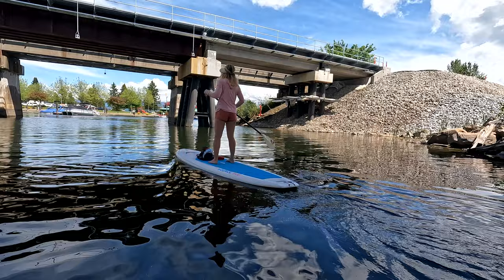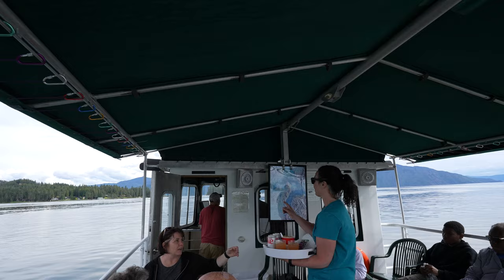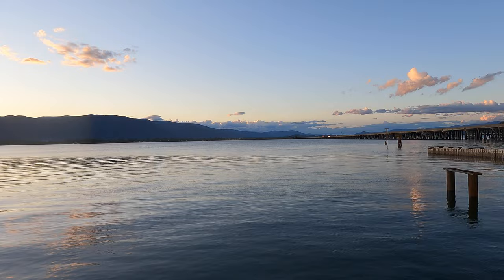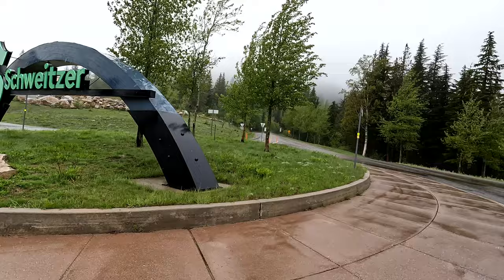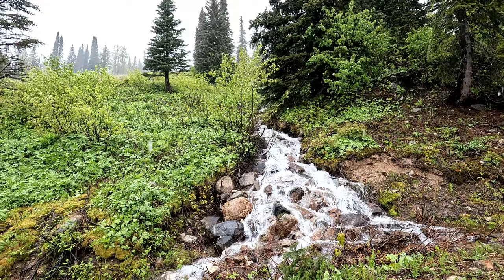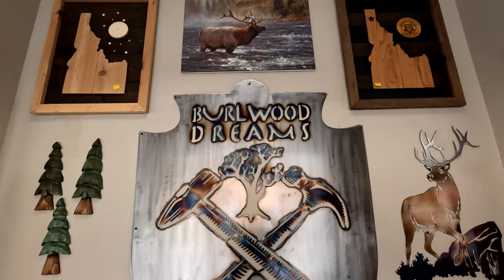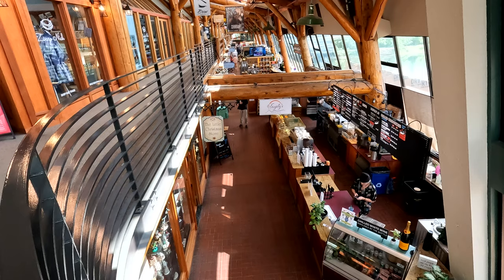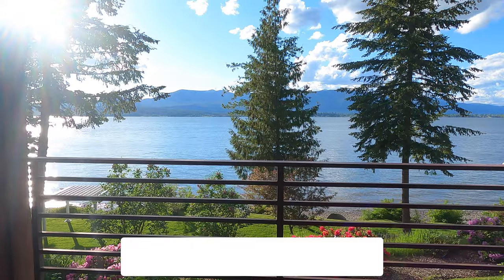Best Things to do in Sandpoint Idaho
Sandpoint Idaho is located on the shores of Lake Pend Oreille, Idaho's largest and deepest lake. Summertime here means, lots of water adventures and time exploring the nearby mountains. Voted best small town by USA Today there are tons of great restaurants, shops and activities- here are a few of my favorite.

Special thank you to North Idaho Tourism Alliance and Visit Sandpoint. This video was sponsored in part by a grant from Idaho Tourism.

Chapters:
00:00 Opening
00:38 Lake Activities
03:05 Mountain adventures
05:38 Shopping

CREDITS:
Edited and Produced by Alice Ford and AIW Productions on location in Idaho